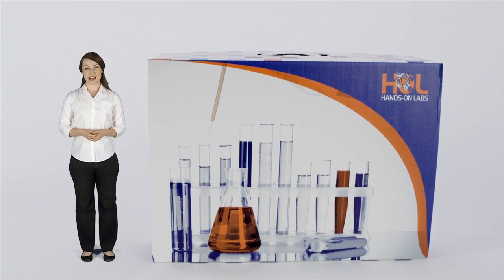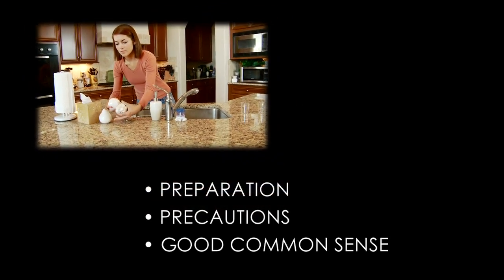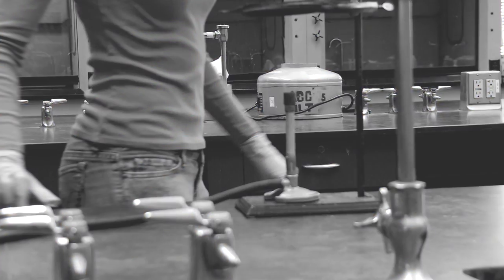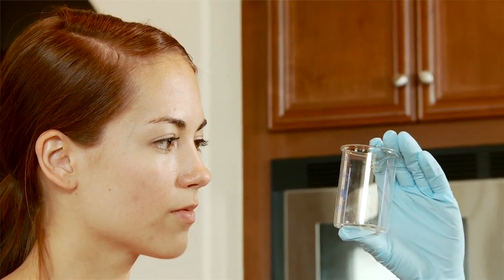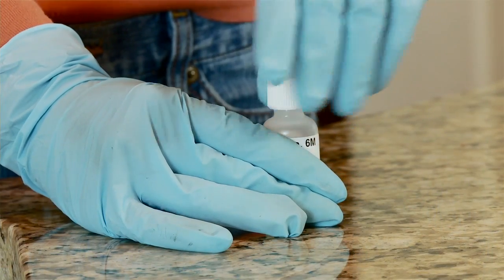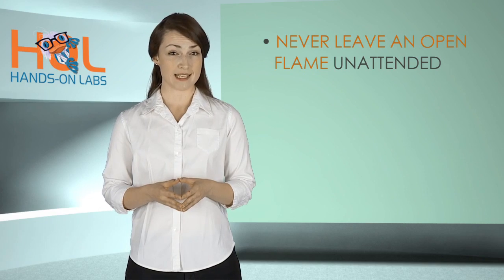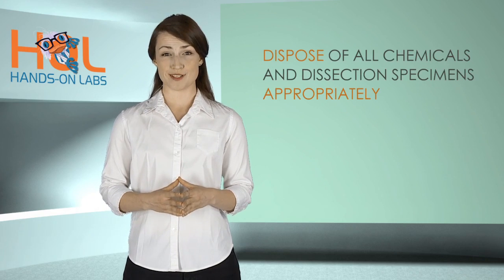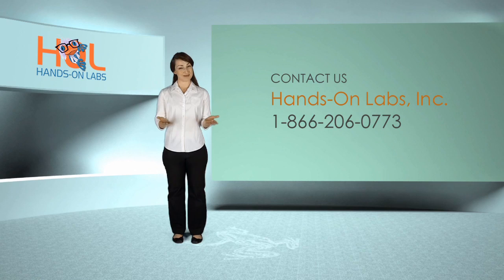Hands-On Labs Safety Video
Hands-On Labs - Online science lab safety video to view prior to performing any science experiments.